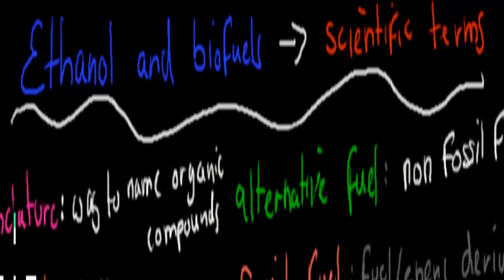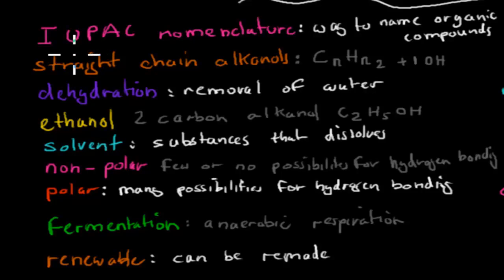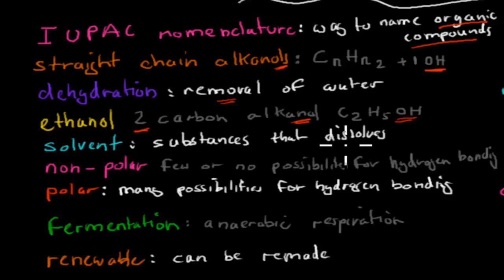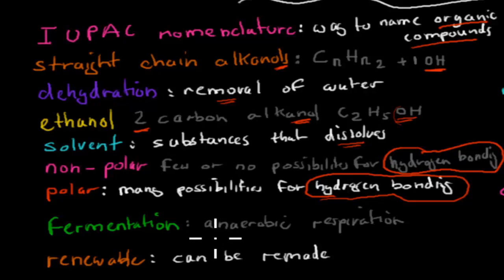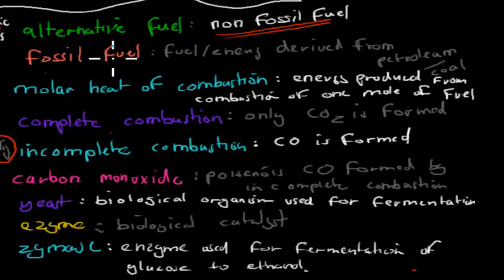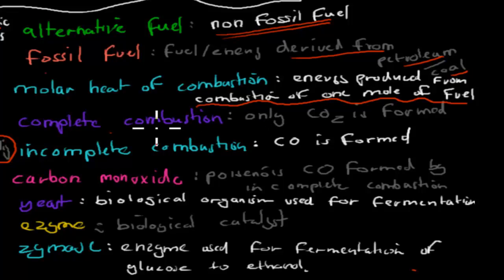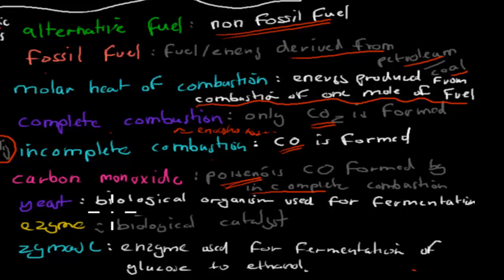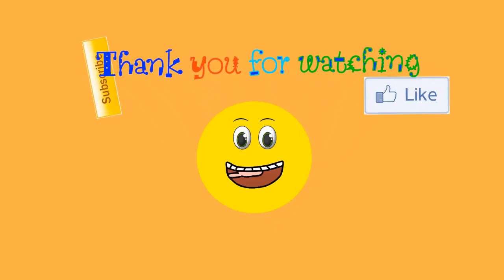Scientific terms (ethanol and biofuels chapter)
Covers all important scientific terms of the ethanol and biofuels of the production of material module